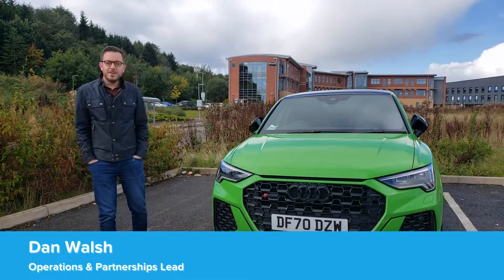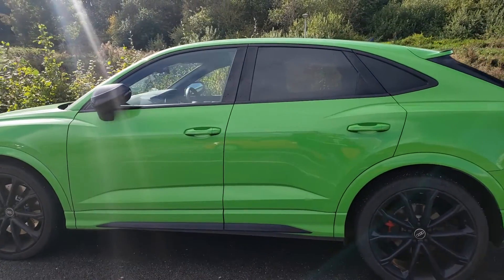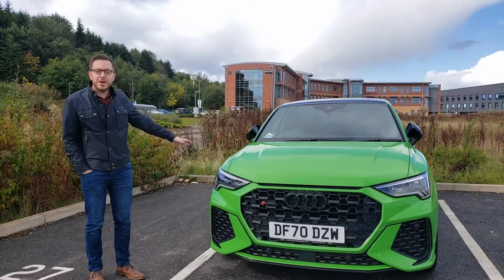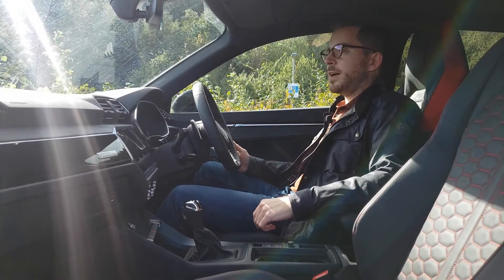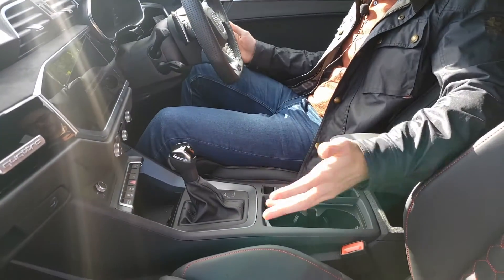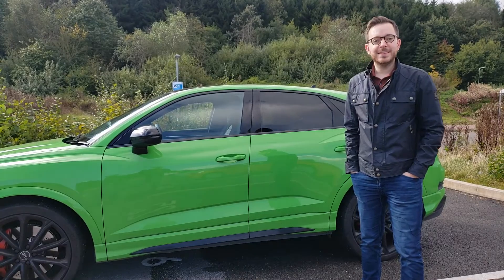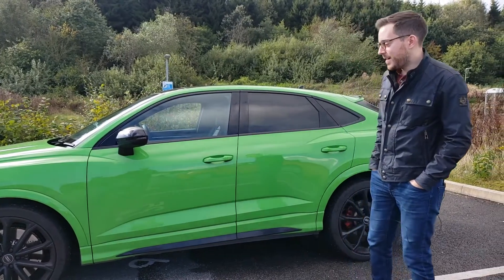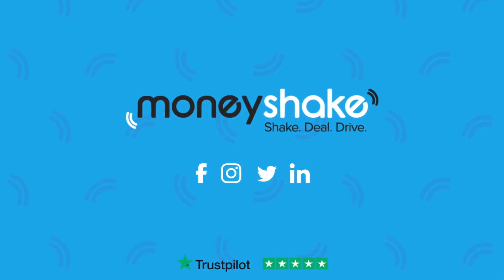Meet the Team's Cars: Dan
The first of our mini-series where we go behind the scenes and check out what our car finance experts actually drive…

First up - our Operations & Partnerships Lead, Dan.